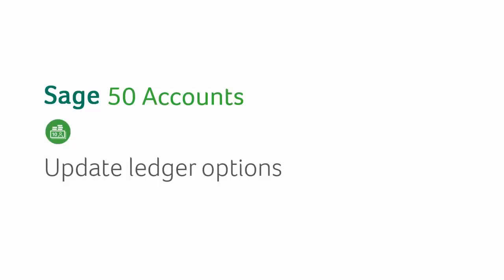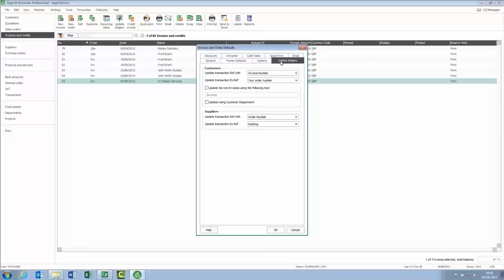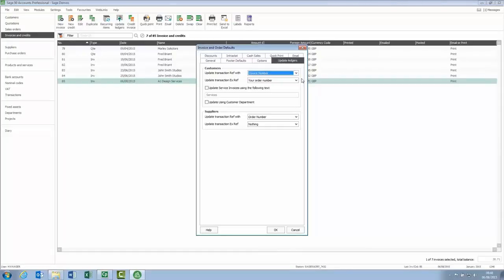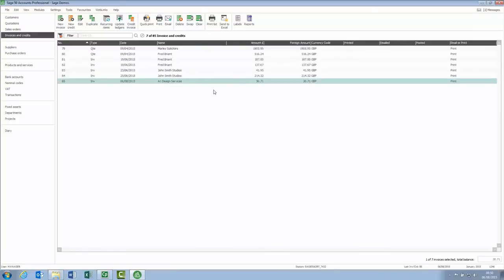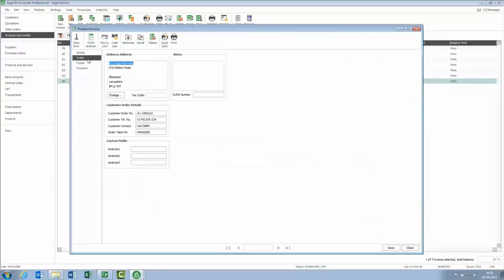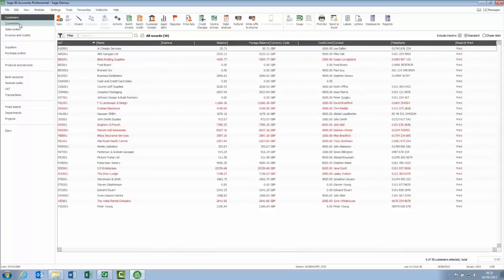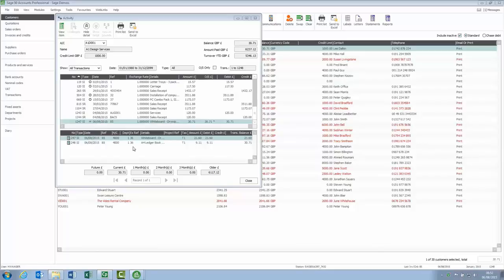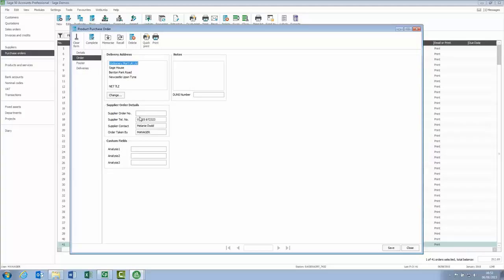Sage 50 Accounts v22 Update Ledgers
In Sage 50 Accounts v22, it is now possible to choose what information appears as the transaction reference and extra reference when you update invoices and purchase orders to the ledger.